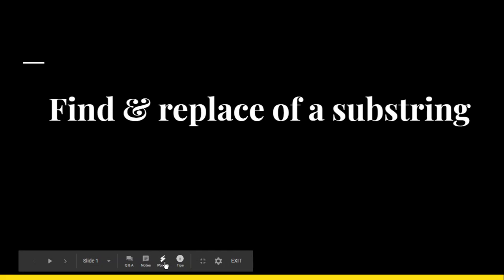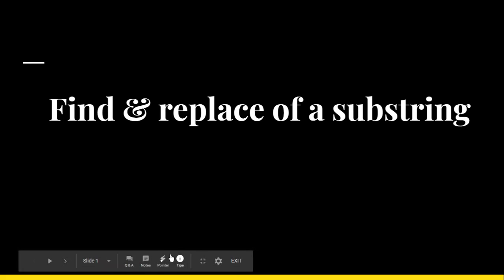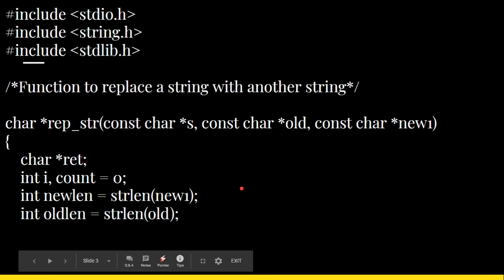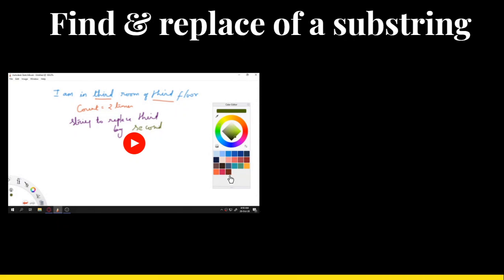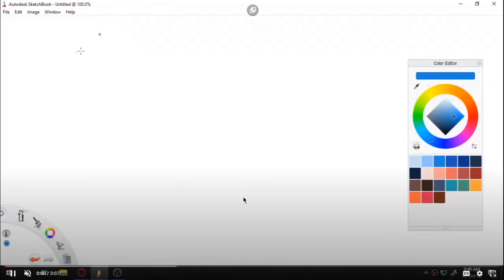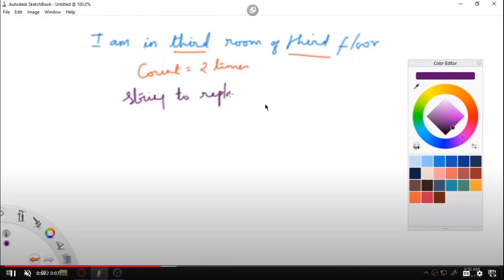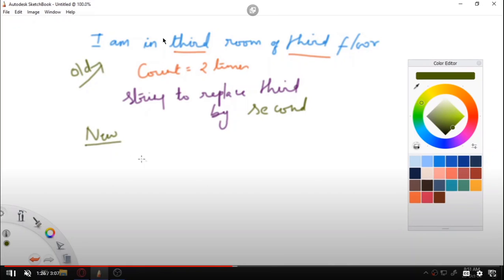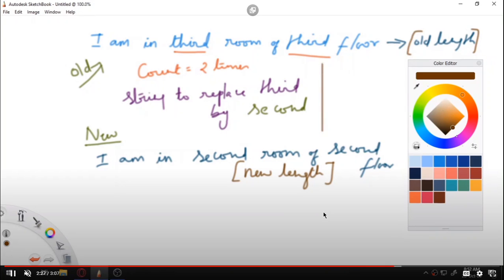String Replacement logic|# Programming in C|# String functions|part 1